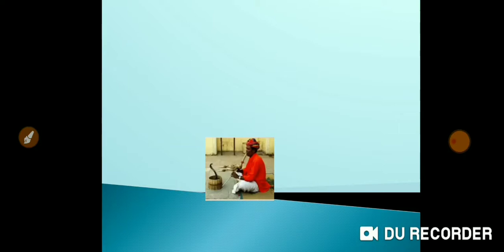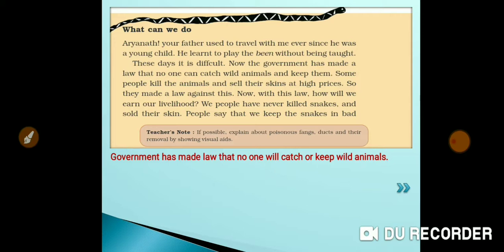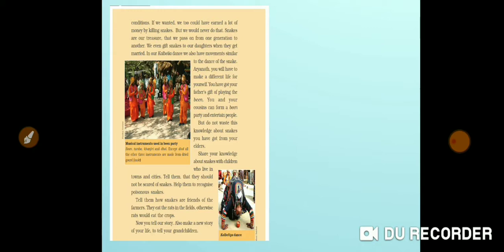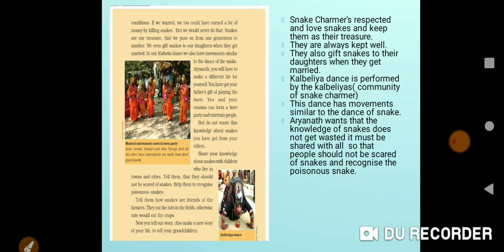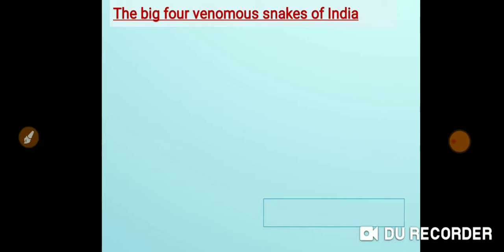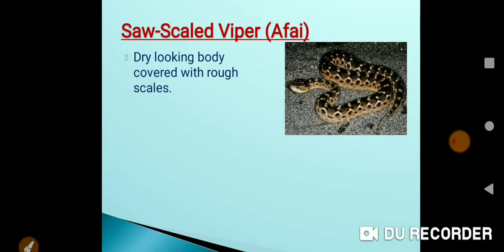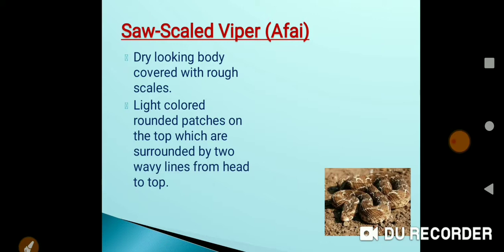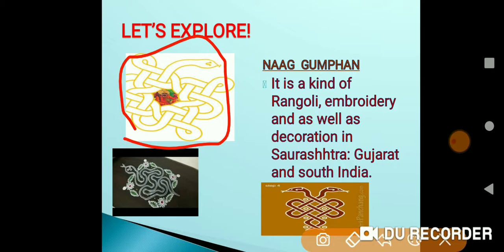A Snake charmer's story part-2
NCERT, class-5, ch-2, EVS